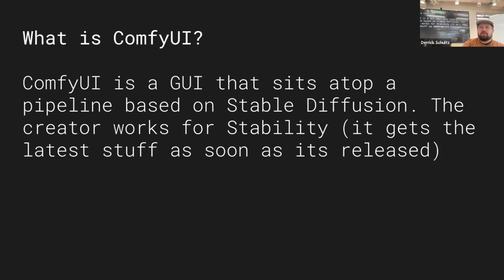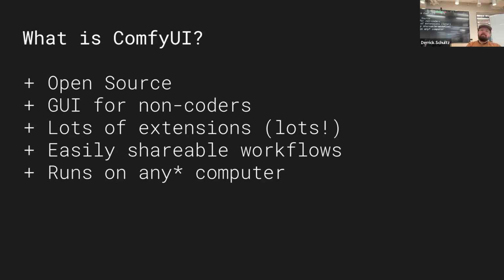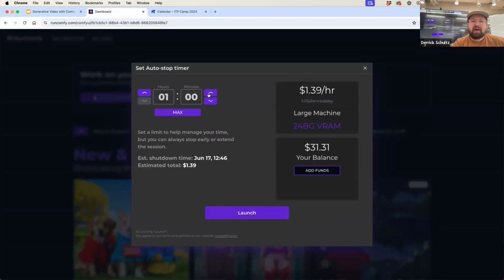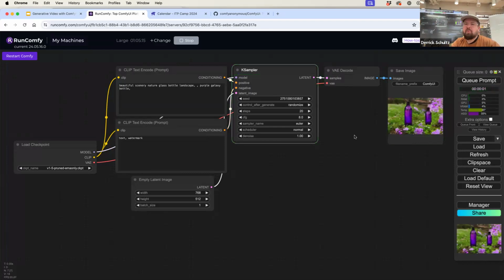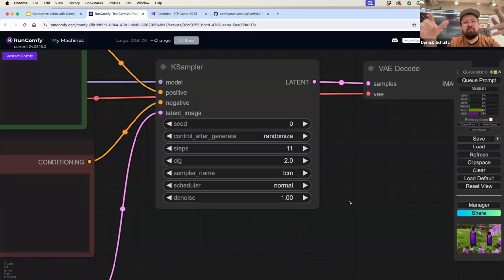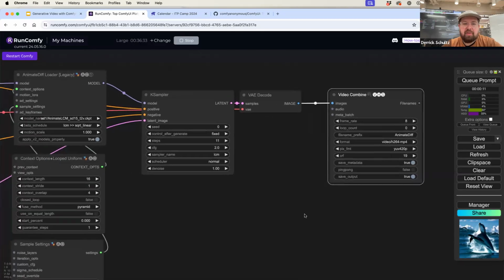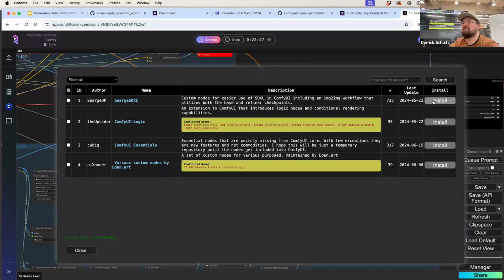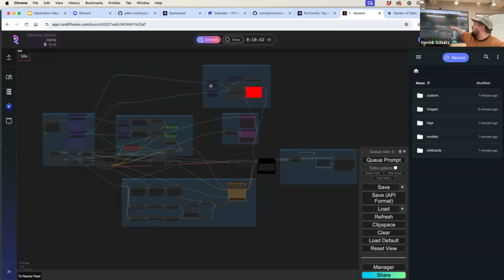ITP Camp 2024: Intro to ComfyUI (Part 1)